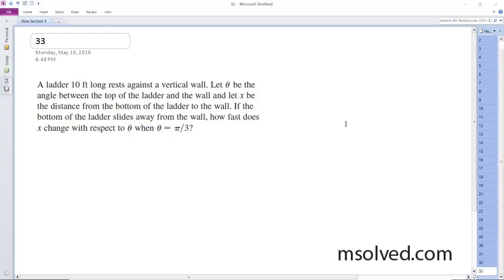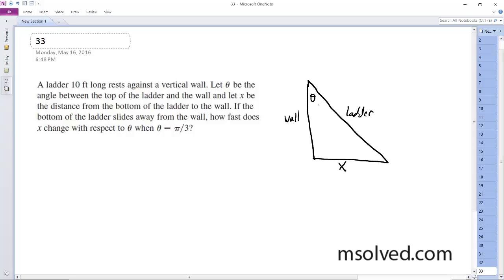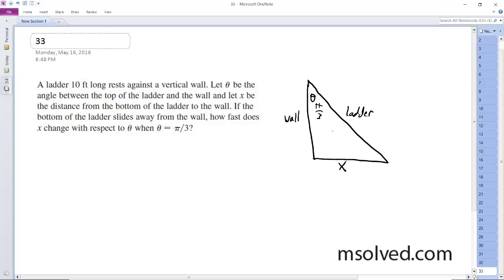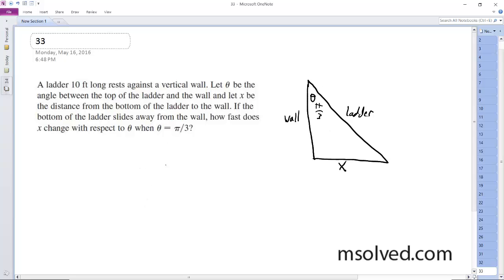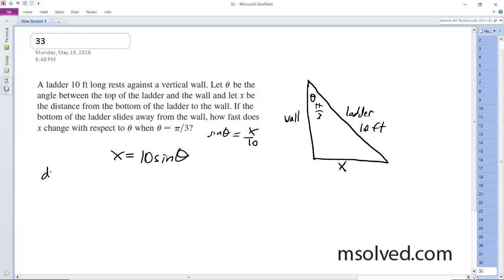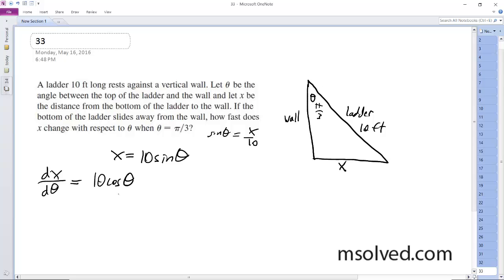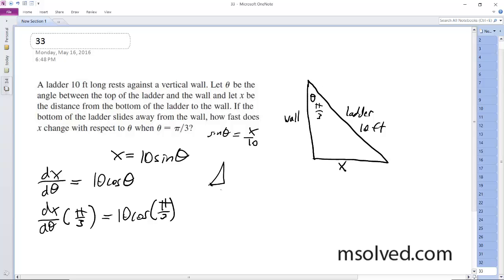A ladder 10 ft long rests against a vertical wall. Let theta be the angle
A ladder 10 ft long rests against a vertical wall. Let theta be the
angle between the top of the ladder and the wall and let be
the distance from the bottom of the ladder to the wall. If the
bottom of the ladder slides away from the wall, how fast does x
change with respect to  theta when theta = pi/3?